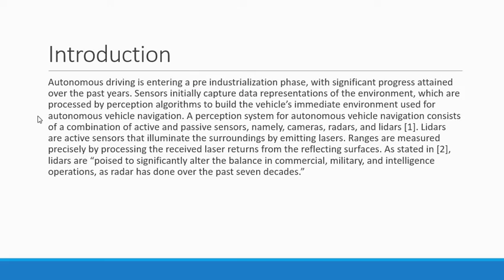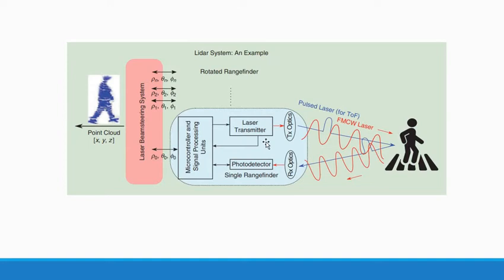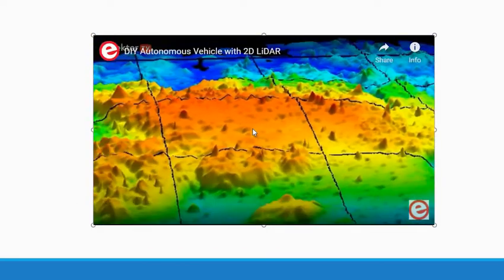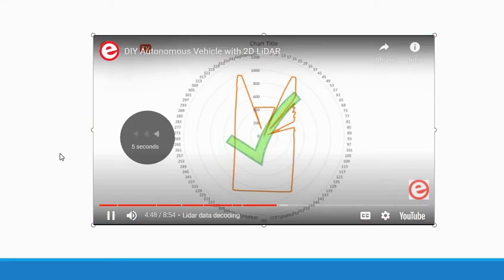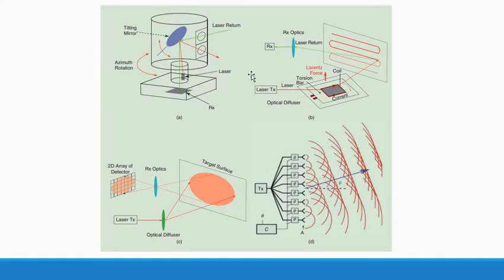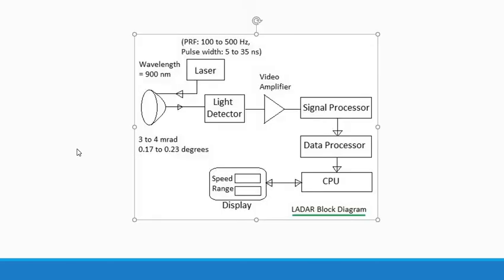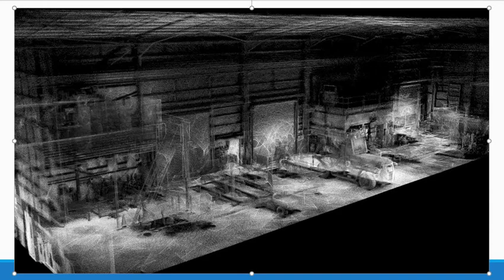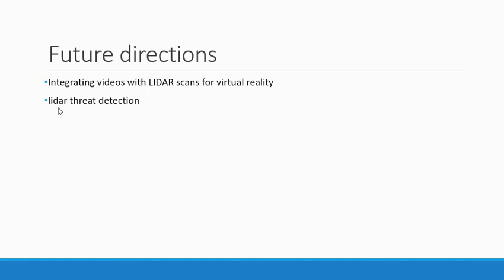digital signal processing [AAT]